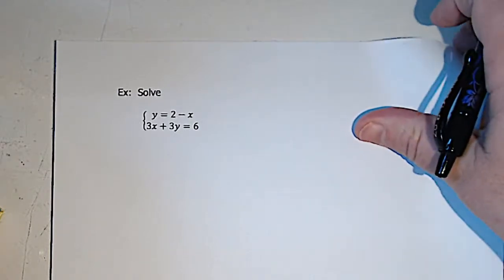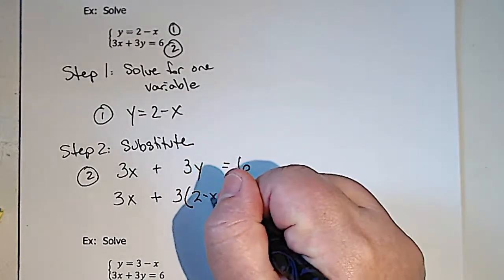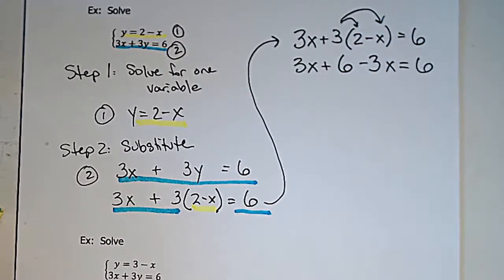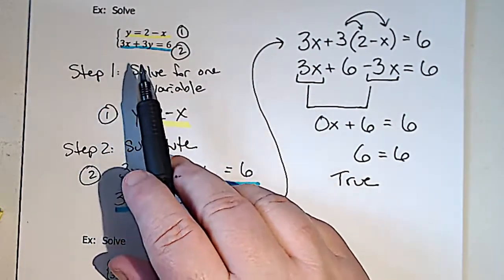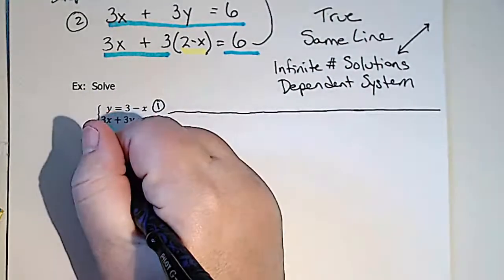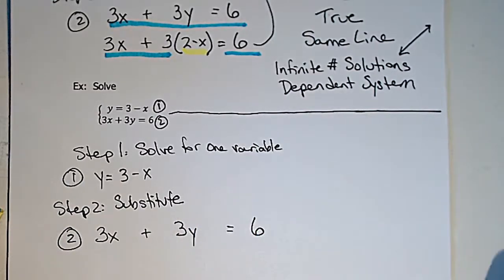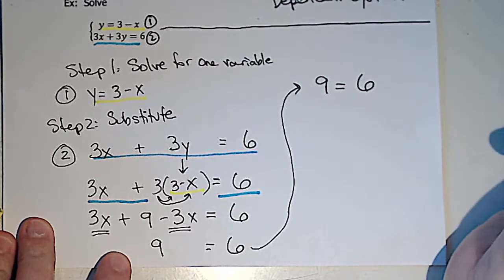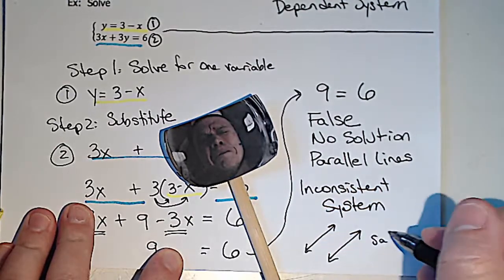Math 40 4.2 Systems of Equations: Substitution Part 2